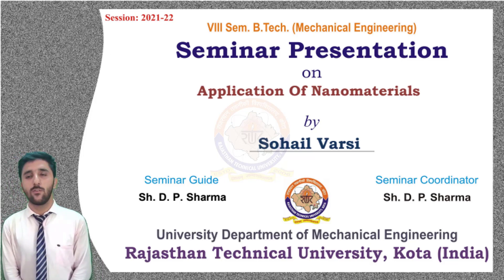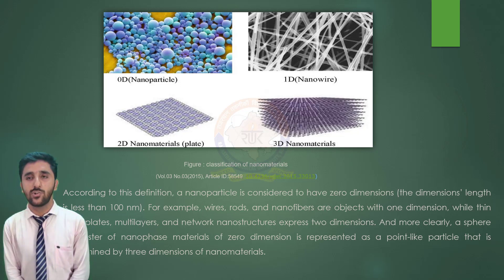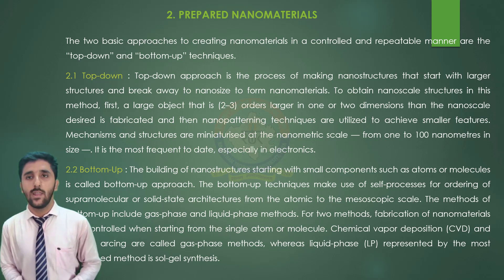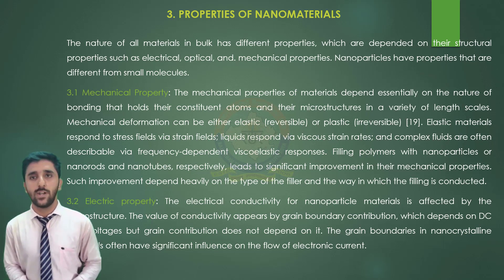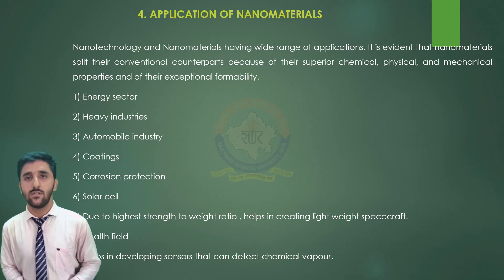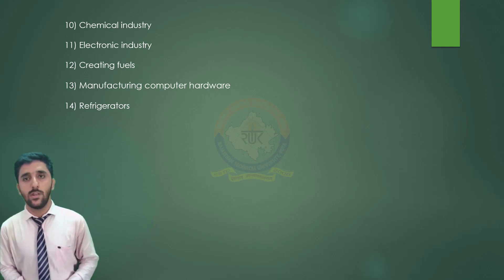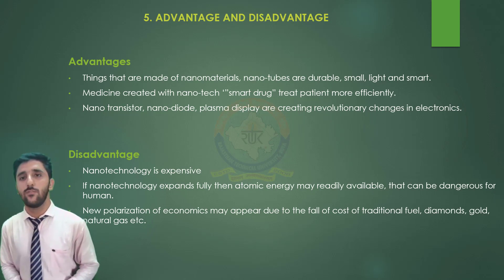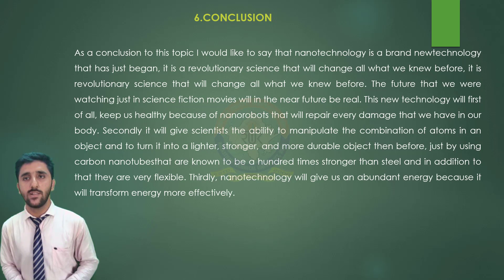Application of Nanomaterials || Sohail Varsi (M3)|| RTU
Application of Nanomaterials
 Contents
 INTRODUCTION
 WHY NANOSTRUCTURE MATERIAL ?
 DIFFERENT APPROACHES OF SYNTHESIS OF NANOMATERIALS &
 CLASSIFICATION OF NANOSTRUCTURE MATERIALS
 THE DRIVING FORCE FOR NANOTECHNOLOGY
 YNTHESIS OF NANOMATERIALS
 MICROSCOPIC CHARATERIZATION TECHNIQUE FOR NANOMATERIALS
 APPLICATION OF NANOMATERIALS
 DISADVANTAGE OF NANOMATERIALS